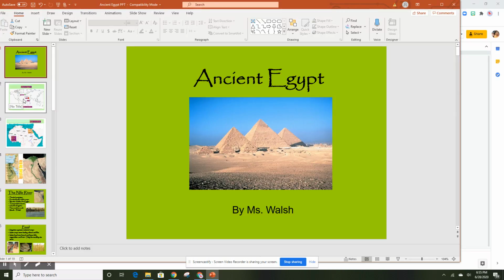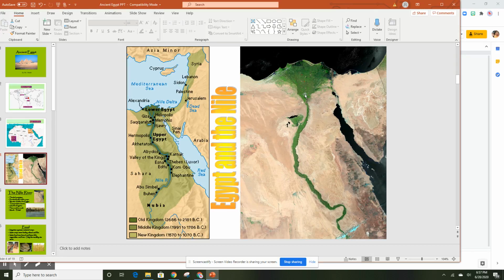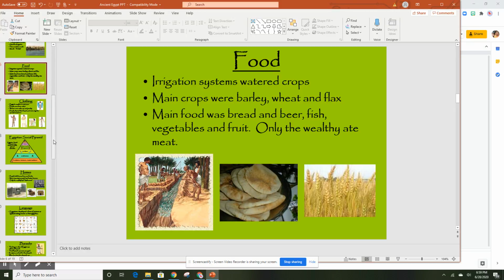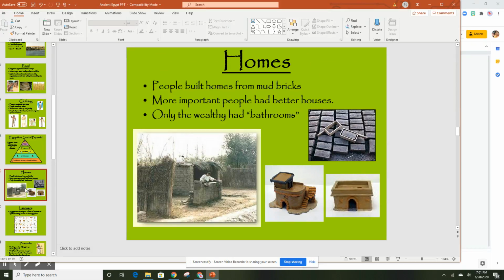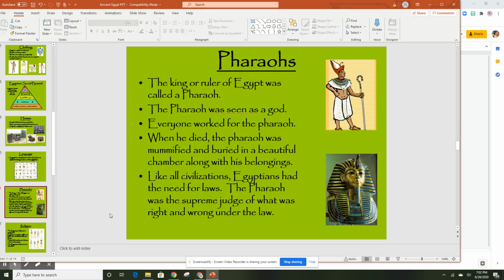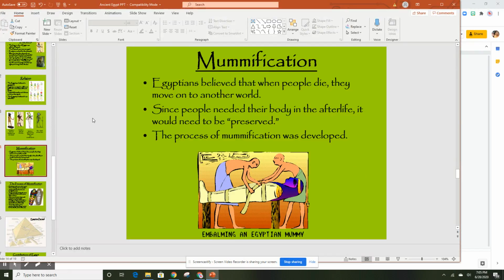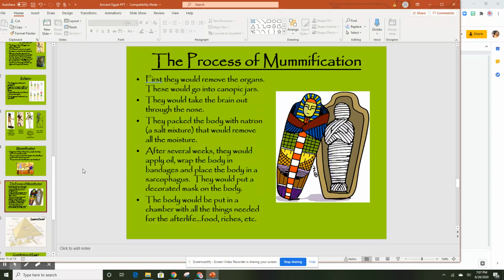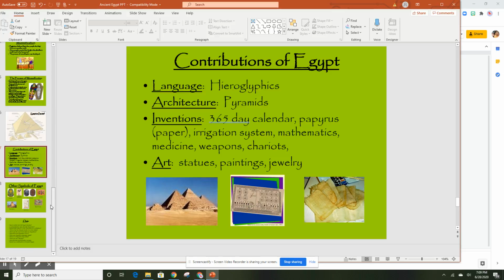Ancient Egypt Powerpoint Video Lesson